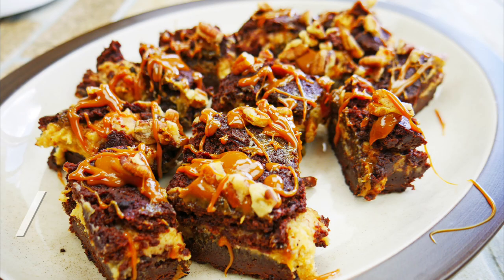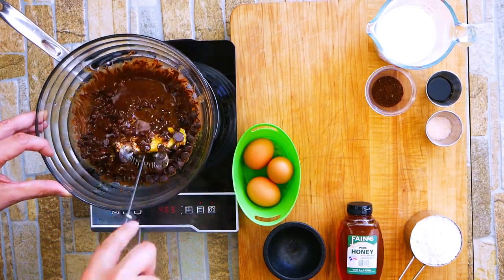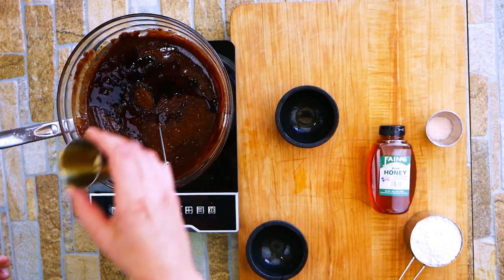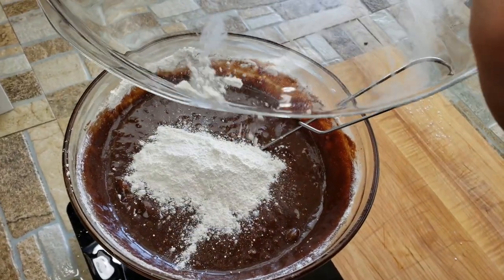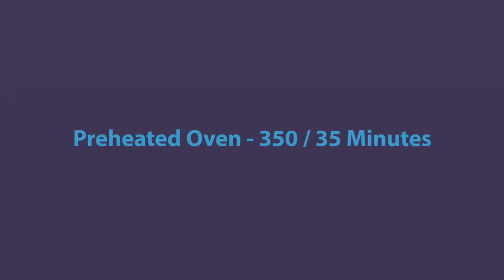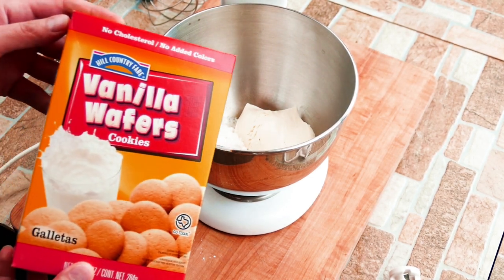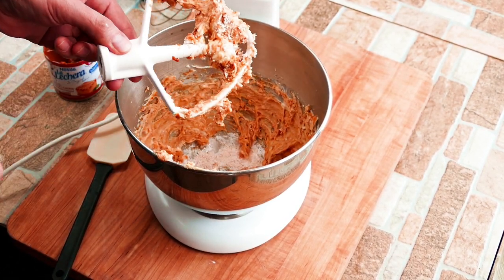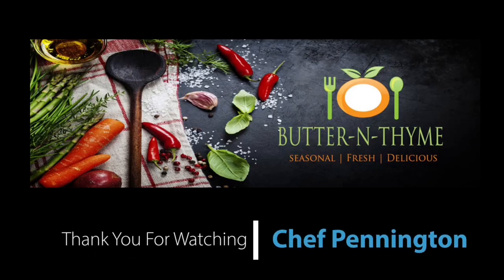ButterFinger Cheesecake Brownies - Le Cordon Bleu Recipe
Butterfinger Cheesecake Brownies
Some days are great for daydream and see where your mind takes you. This recipe, Butterfinger Cheesecake Brownies came from a number of recipes made over the years. The idea was to make something special, a little different from everyone else online. This brownie recipe all by itself is enough to make anyone a very happy brownie maker. But then the Butterfinger cheesecake filling takes it over the top, so good. The best part, it’s super easy to make.